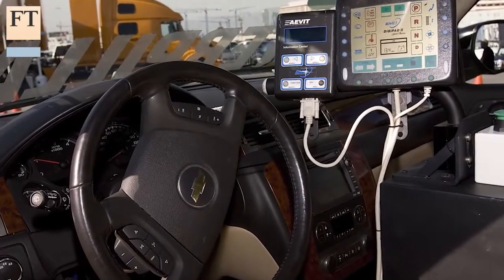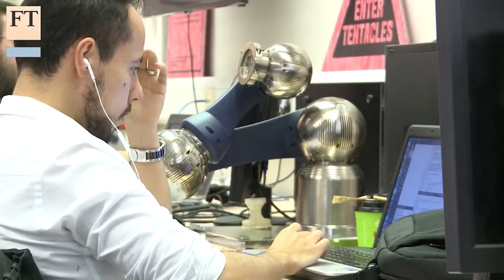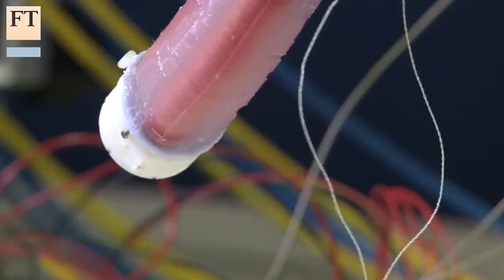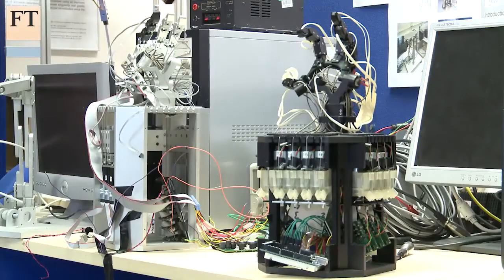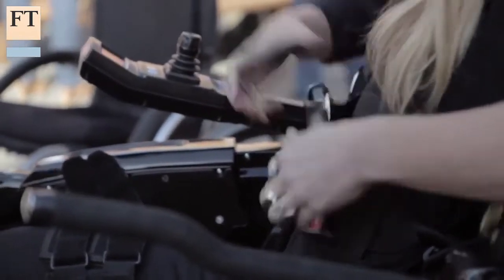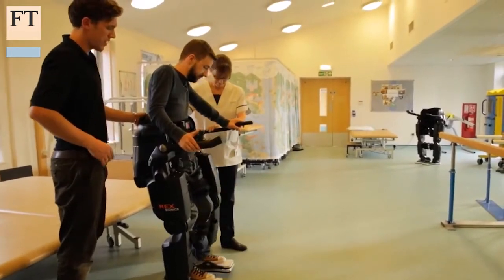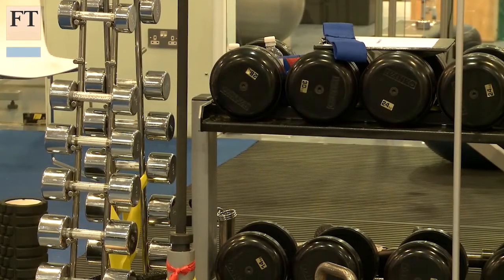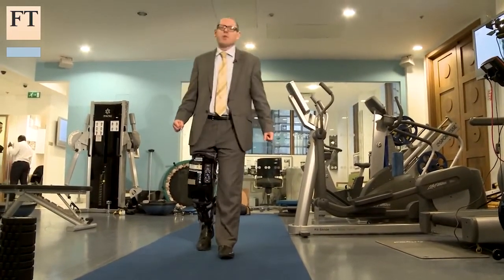Biology and robotics come together - FT interview with Prof. Kaspar Althoefer - King's CoRe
The FT’s Andrew Ward explores how the worlds of biology and robotics are coming together, and how bionics is now being applied in healthcare. He talks to Prof. Kaspar Althoefer from King’s College London and representatives from two companies specialising in the area.